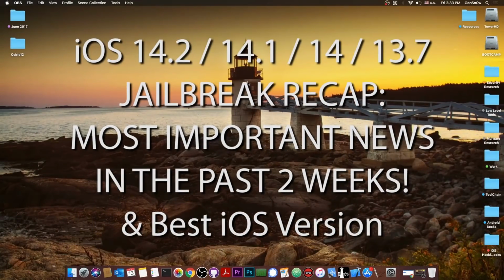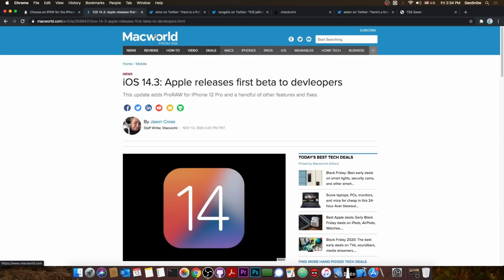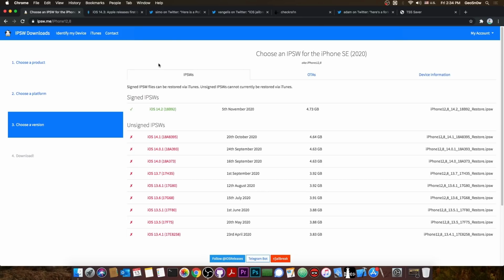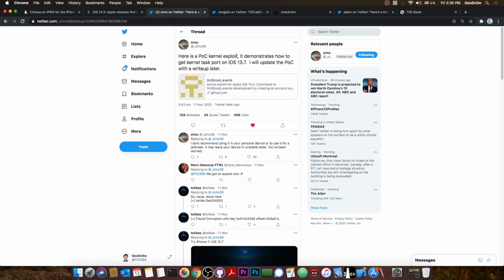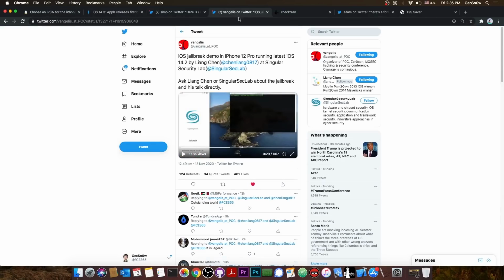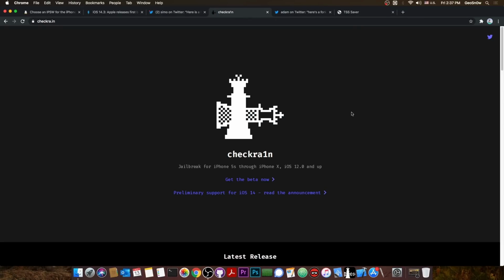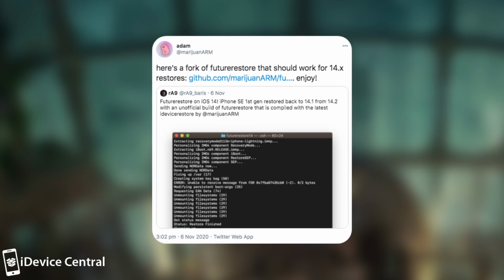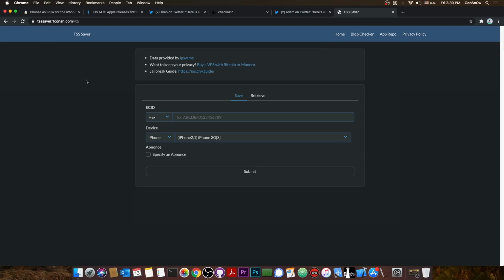iOS 14.2 / 14.1 / 14 / 13.7 JAILBREAK: Most Important News Recap & Best iOS Version To Stay On!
In this video, we're recapitulating the most important iOS jailbreak news in the past two weeks, for those of you who haven't watched all my videos and aren't up to speed with everything that was released, achieved, or announced in terms of iOS 14.2 to 14.0 Jailbreak, or iOS 13.7 to iOS 13.5.1 Jailbreak for A13, A12, and older devices.

This video should also be useful if you need an overview of what's currently going on in the jailbreak community and what is the best iOS version to stay on if you wanna jailbreak as soon as possible, especially for the newer devices such as iPhone XS, XS Max, the iPhone 11, and the iPhone 12 series.

~ GeoSn0w